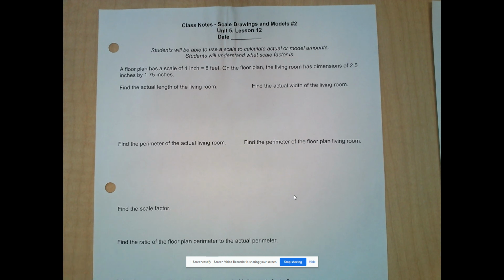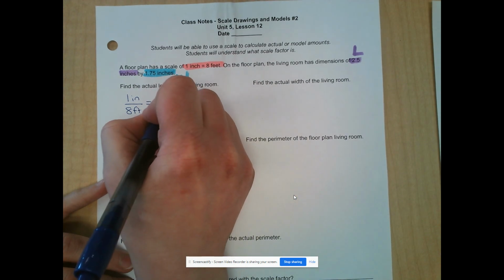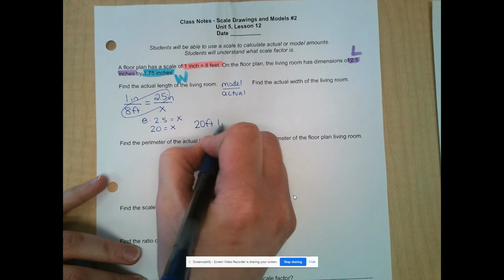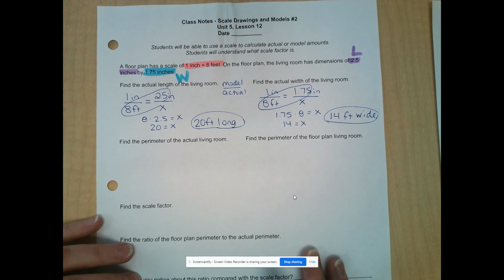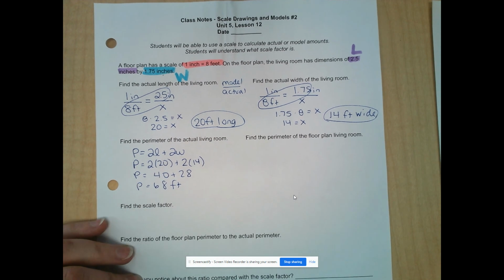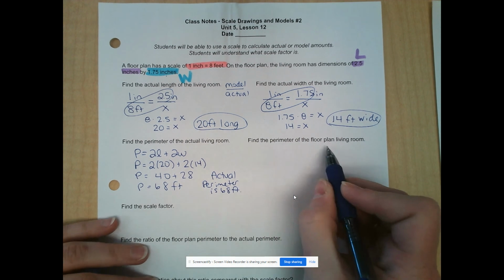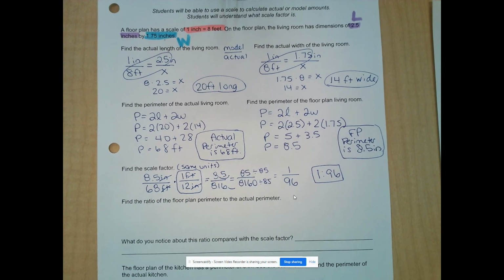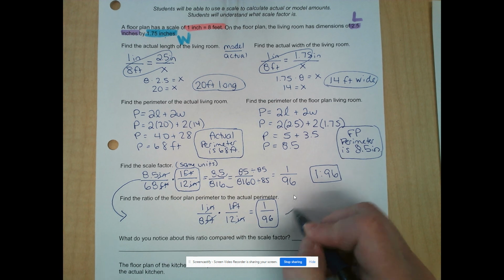5.12 - MSM2 - Scale Factor & Models #2